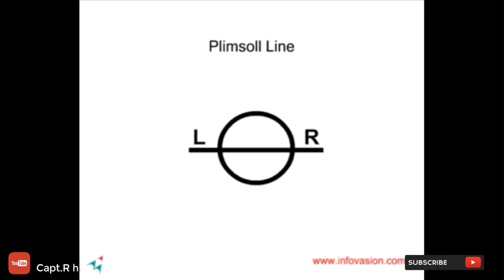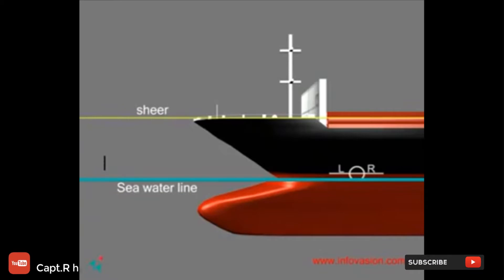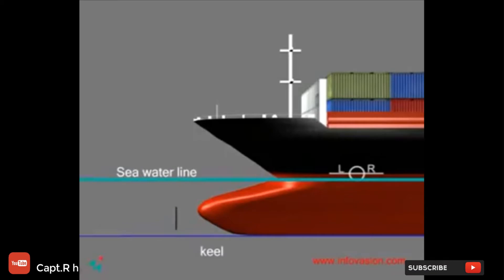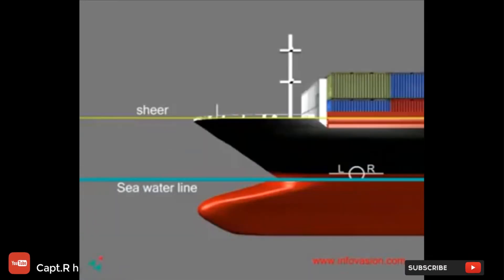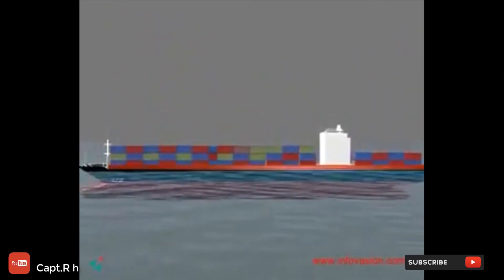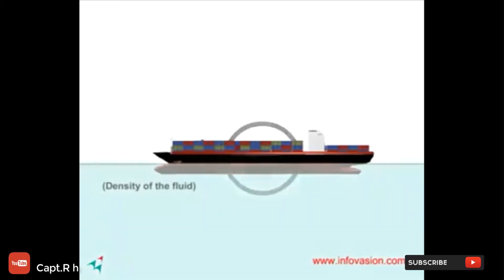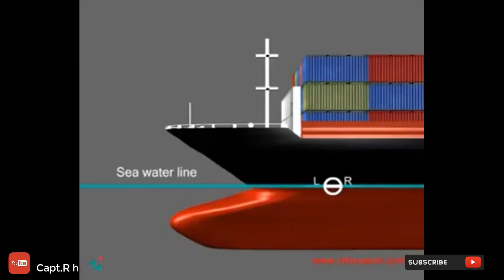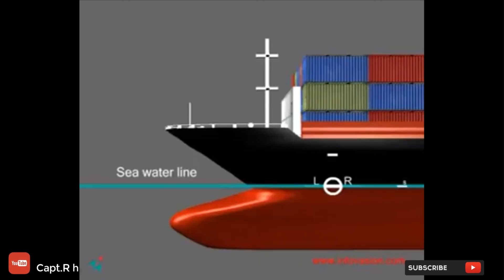Plimsoll Line | Complete Guide and Knowledge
Note by wikipedia :
"Plimsoll line" redirects here. For the use of the Plimsoll symbol in chemistry, see Standard state.
For other uses, see Waterline (disambiguation).

Load line mark and lines on the hull of a ship
The waterline is the line where the hull of a ship meets the surface of the water. Specifically, it is also the name of a special marking, also known as an international load line, Plimsoll line and water line (positioned amidships), that indicates the draft of the ship and the legal limit to which a ship may be loaded for specific water types and temperatures in order to safely maintain buoyancy,[1] particularly with regard to the hazard of waves that may arise. Varying water temperatures will affect a ship's draft; because warm water is less dense than cold water, providing less buoyancy. In the same way, fresh water is less dense than salinated or seawater with the same lessening effect upon buoyancy.

For vessels with displacement hulls, the hull speed is determined by, among other things, the waterline length.[citation needed] In a sailing boat, the waterline length can change significantly as the boat heels, and can dynamically affect the speed of the boat.

The waterline can also refer to any line on a ship's hull that is parallel to the water's surface when the ship is afloat in a normal position. Hence, all waterlines are one class of "ships lines" used to denote the shape of a hull in naval architecture plans.

In aircraft design, the term "waterline" refers to the vertical location of items on the aircraft. This is (normally) the "Z" axis of an XYZ coordinate system, the other two axes being the fuselage station (X) and buttock line (Y).